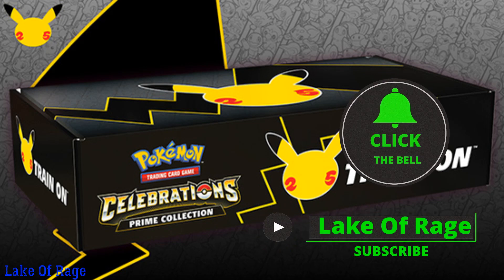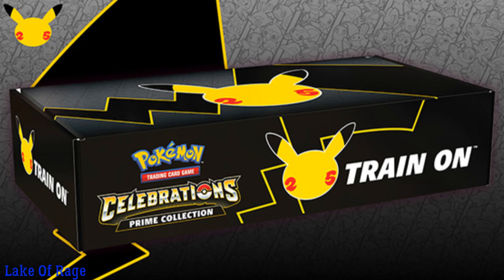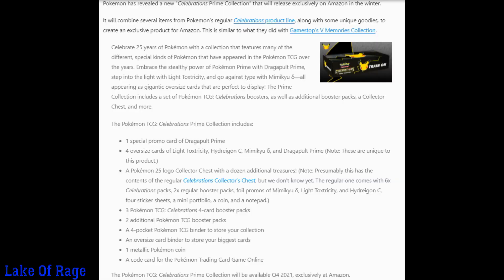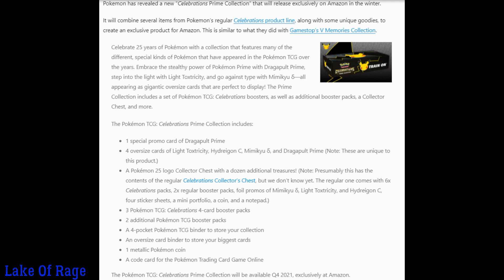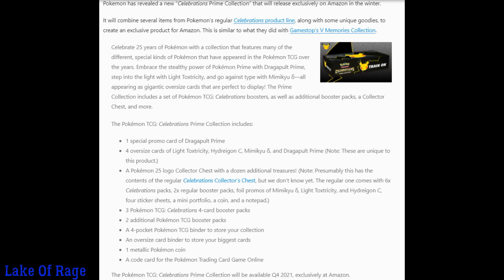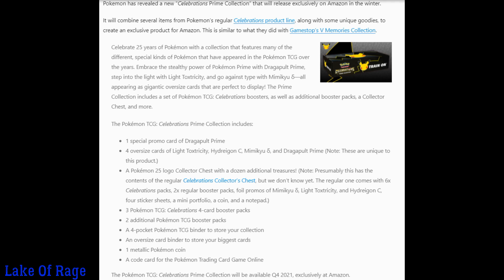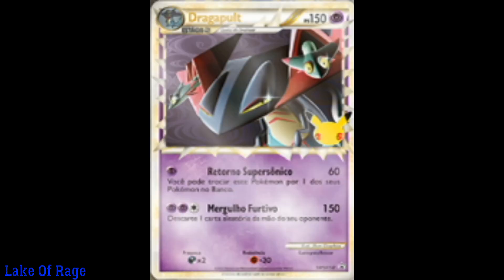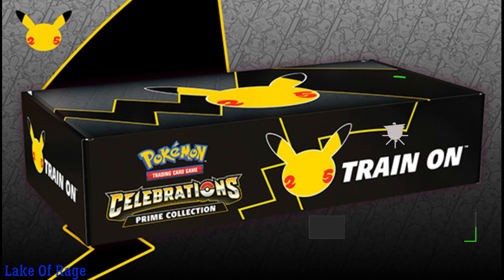celebrations prime collection box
celebrations prime collection box  just leaked in this video i'm going to show you what is in the celebrations prime collection box and how to get the pokemon celebrations prime collection box!

Contact lakeofrage!

I'm Dustin (LakeOfRage). On this channel i do the best pokemon cards openings! I open packs trying to find some of the rarest pokemon cards in the world while opening the new sets and vintage sets as well!